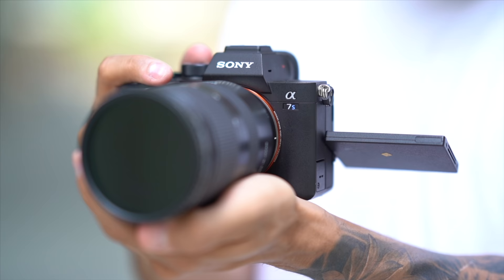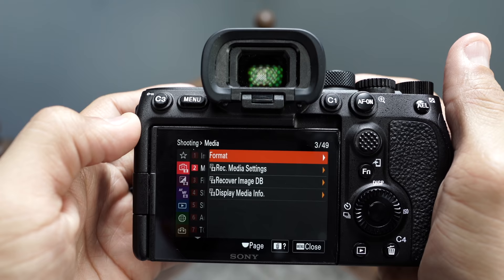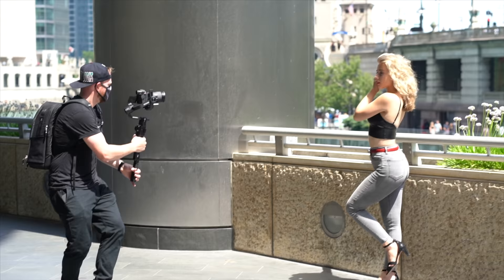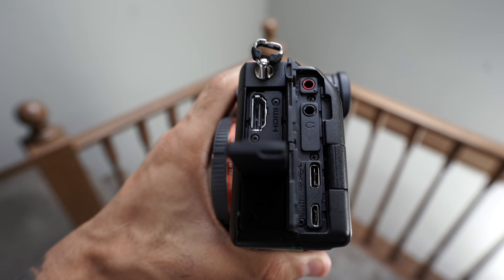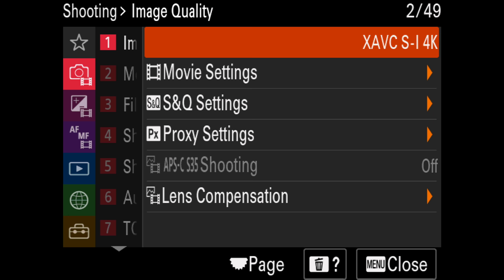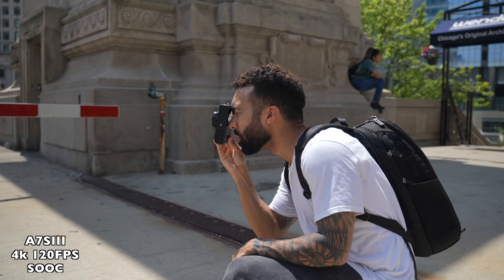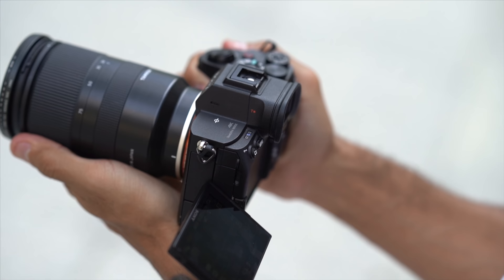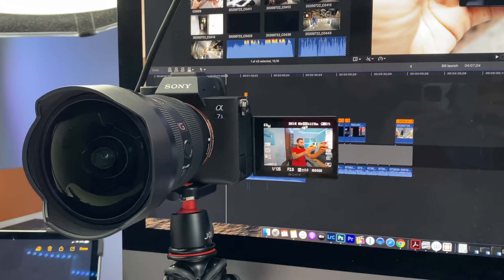The Sony A7SIII- 4k 120fps video is INSANE!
Gear used in video:
Sony A7III
85mm 1.4
Xplor 300 pro
My Backpack

MY 2020 CAMERA GEAR KIT: